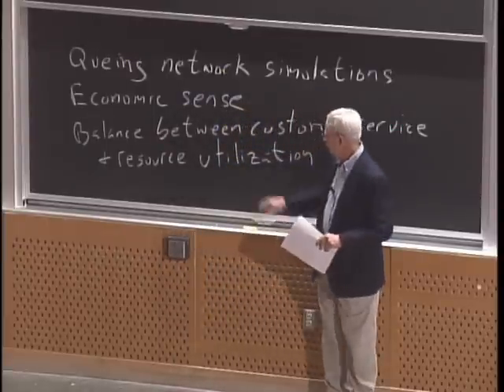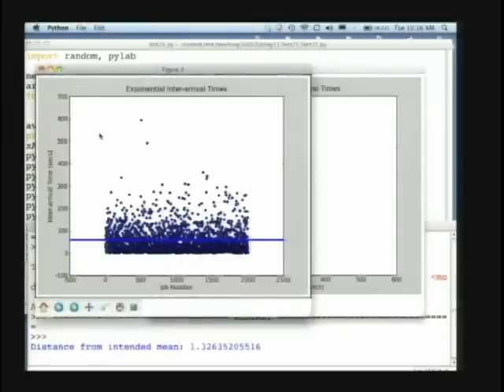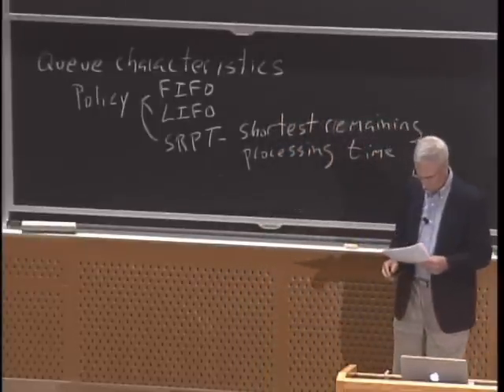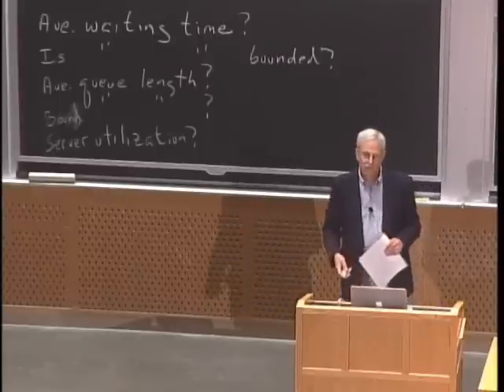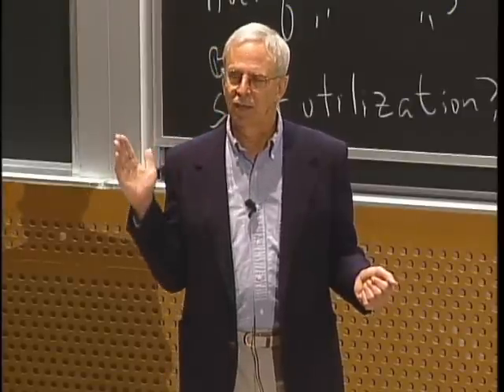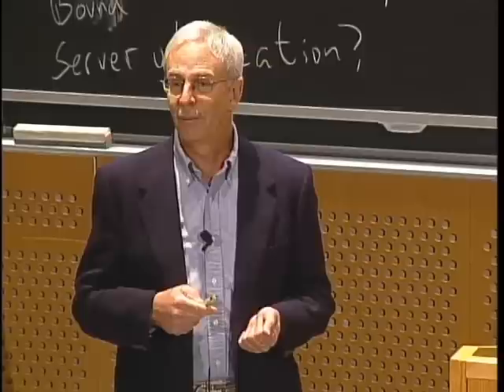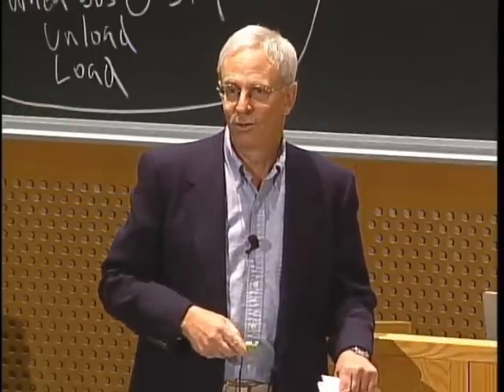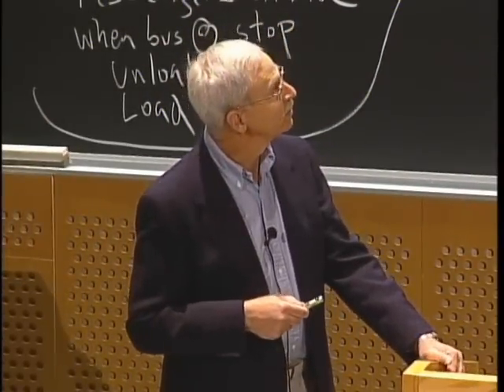Lec 25 | MIT 6.00SC Introduction to Computer Science and Programming, Spring 2011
Lecture 25: Queuing Network Models